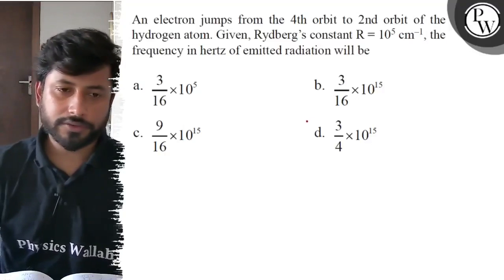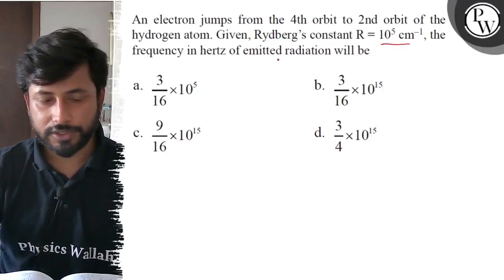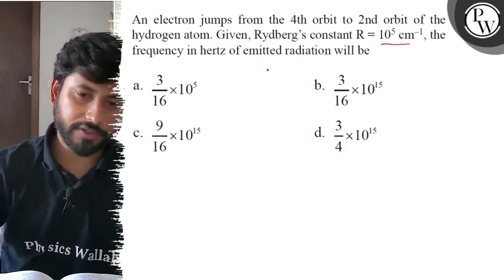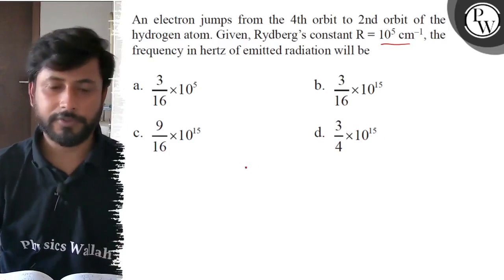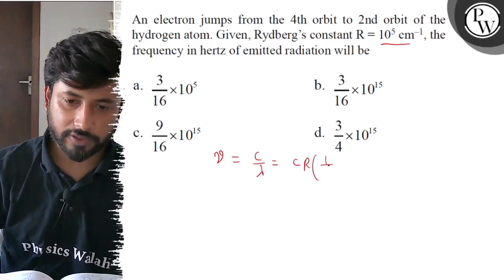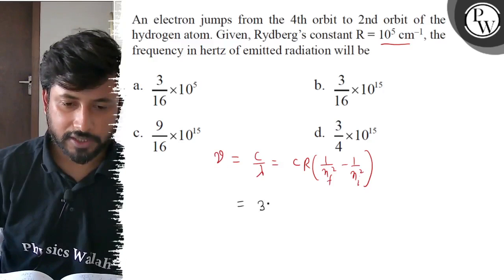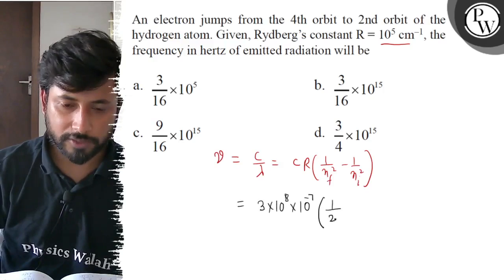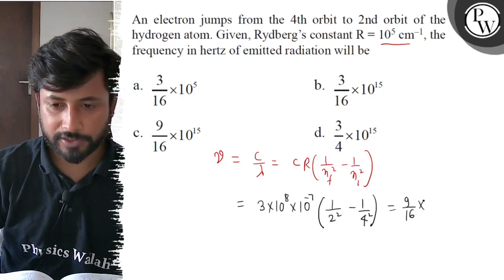An electron jumps from the 4 th orbit to 2 nd orbit of the hydrogen atom. Given, Rydberg's consta...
An electron jumps from the 4 th orbit to 2 nd orbit of the hydrogen atom. Given, Rydberg's constant R=10^5 cm^-1, the frequency in hertz of emitted radiation will be